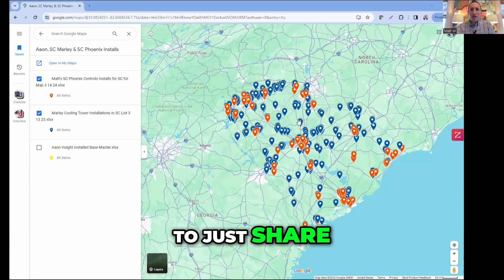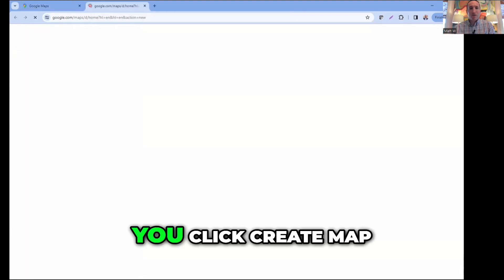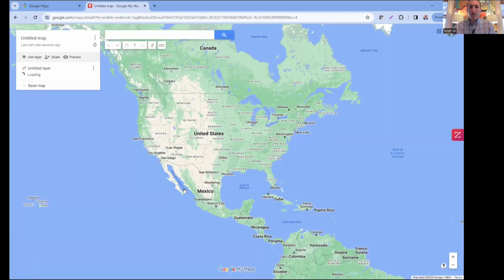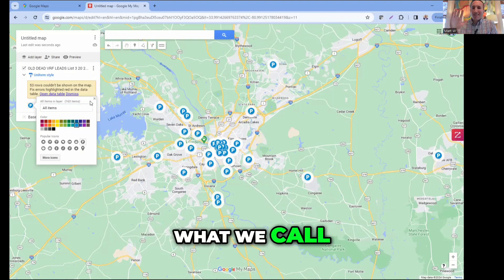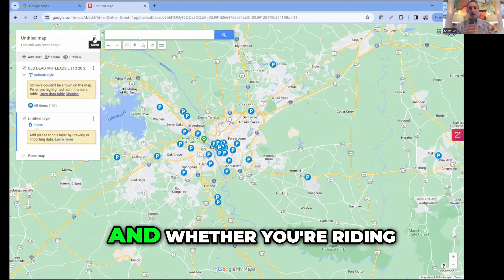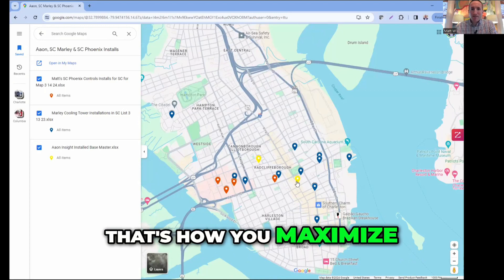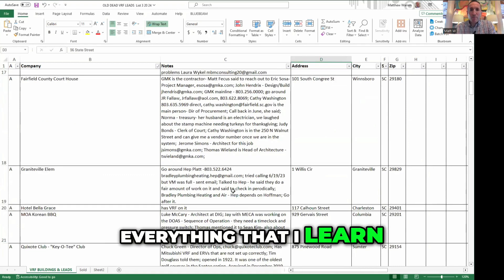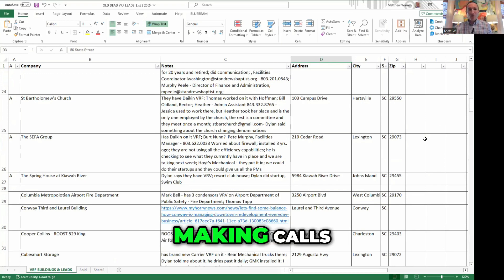Maximizing Sales Calls Using Google Maps and Excel Spreadsheets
Ever been lost in a city trying to find out where the clients are located based off just an excel spreadsheet. Here, I share about using Google Maps to plot all their locations quickly and for free using an excel spreadsheet.